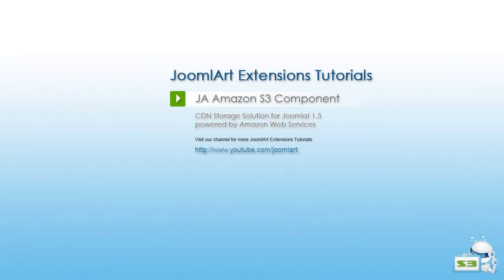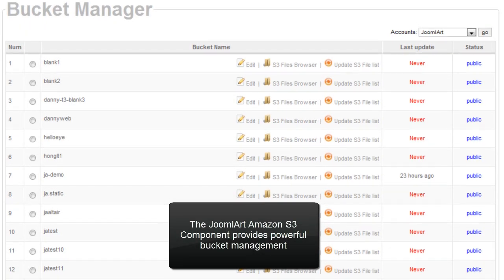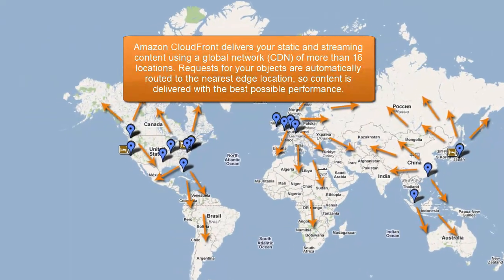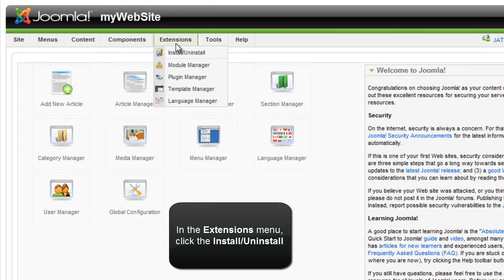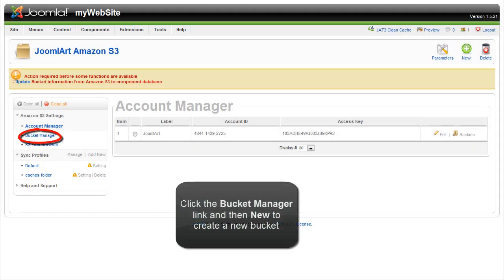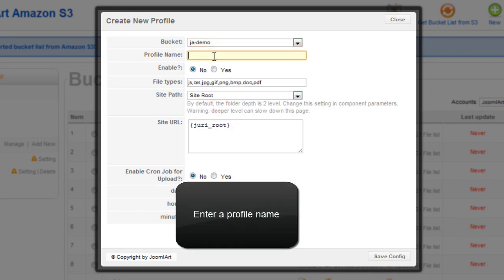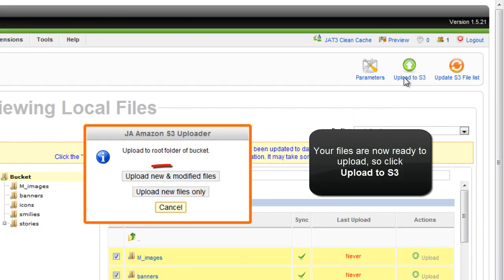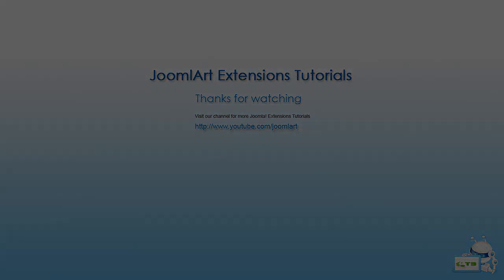Joomla! CloudFront & CDN - JA Amazon S3 Component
JA Amazon S3 Component for Joomla! 1.5 provide full cloud computing capabilities for your Joomla! powered website. This video tutorial will give you an overview for the main features of this extension and also provide installation and usage instructions.

Contents:
- Key Features
- Installation
- Setting up accounts
- Setting up buckets
- Setting up profiles
- Uploading to Amazon S3 Server

Enjoy using cloud computing for Joomla!